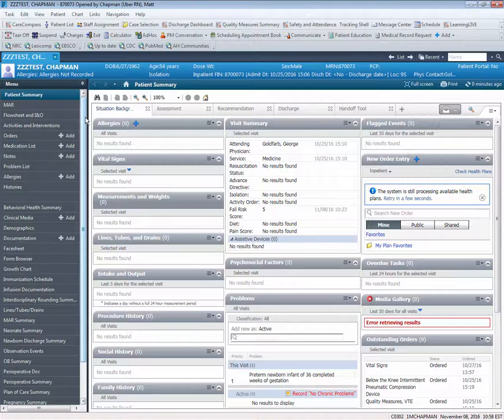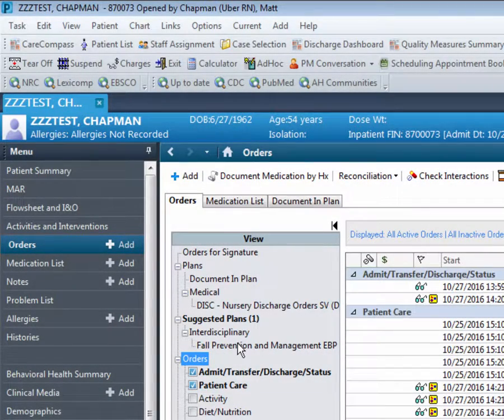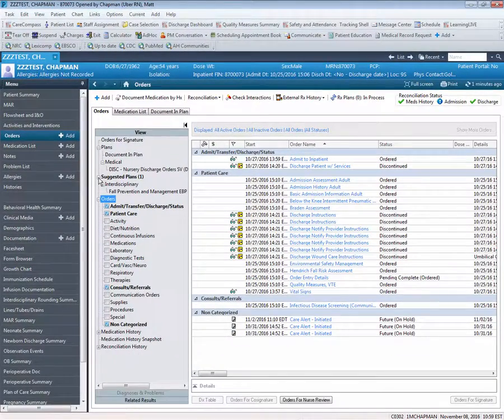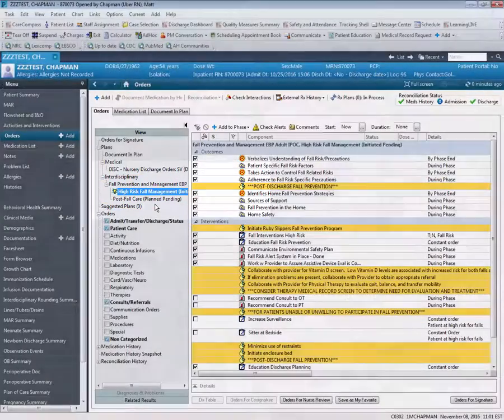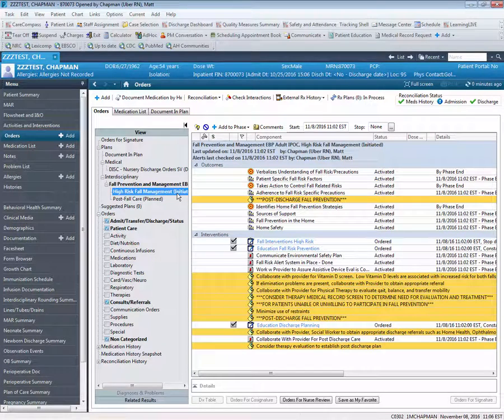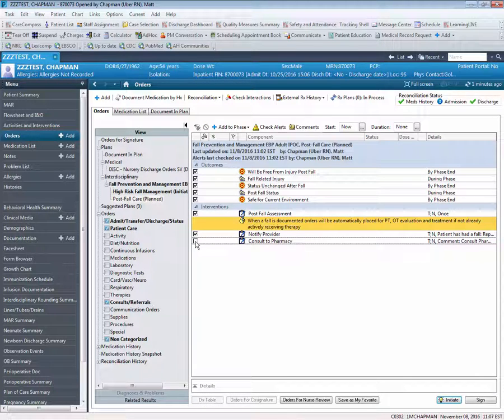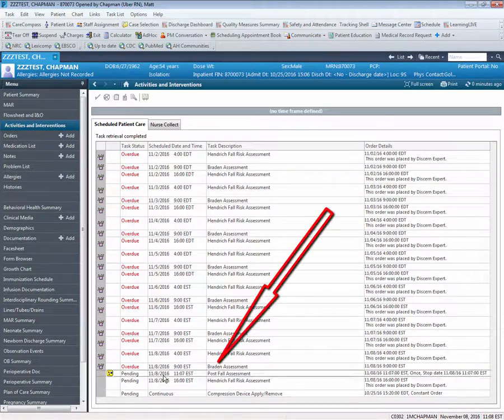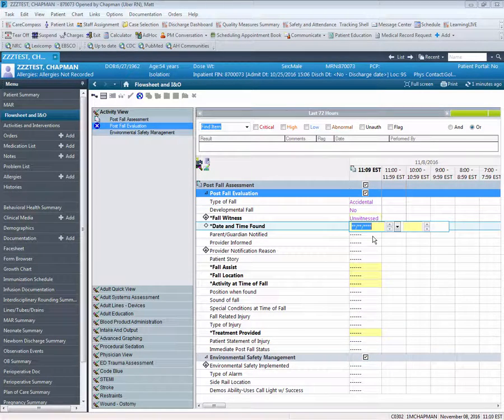Falls Prevention IPOC Processing